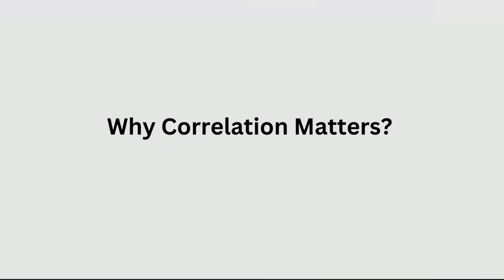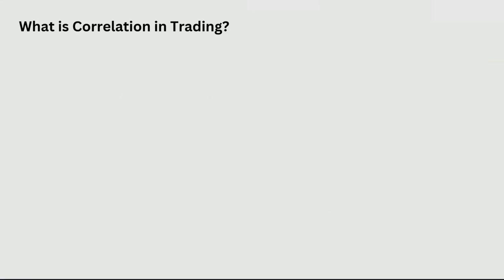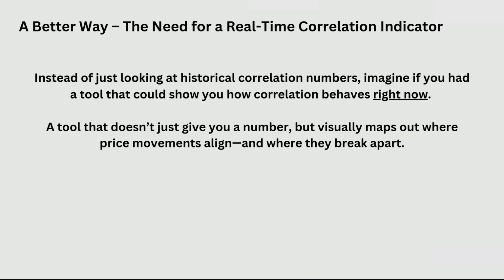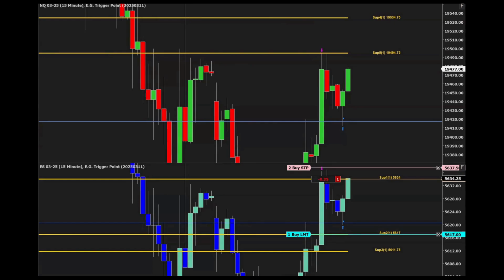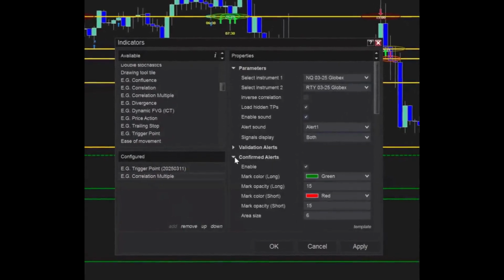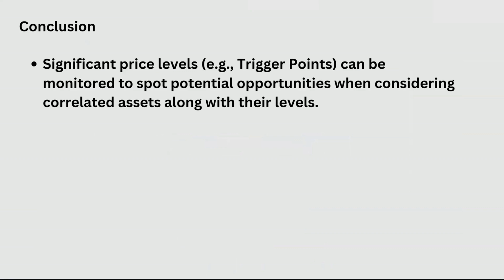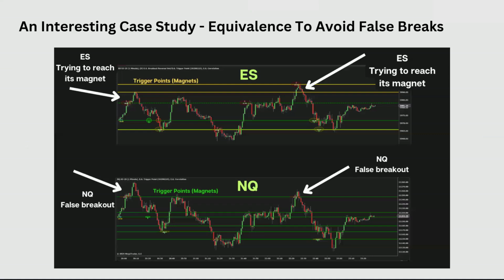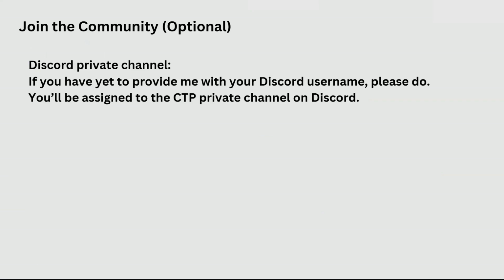CTP Program - Introduction